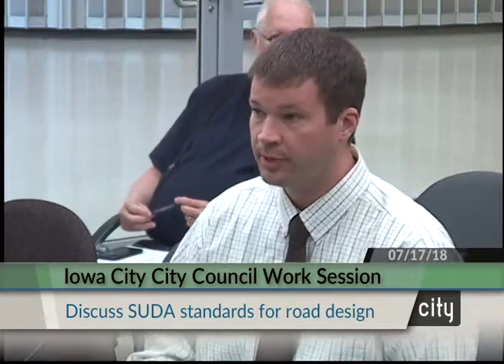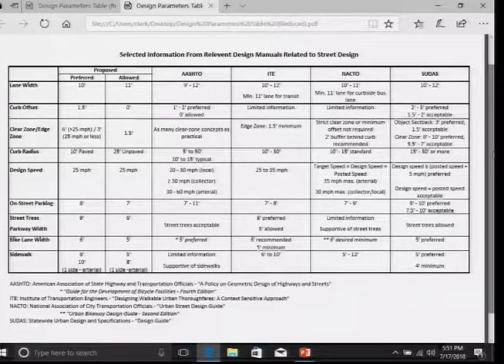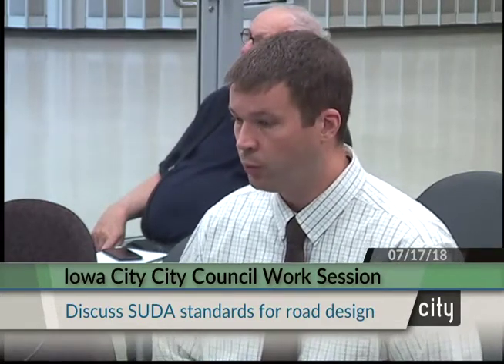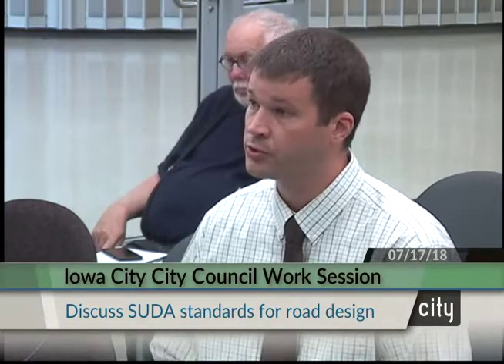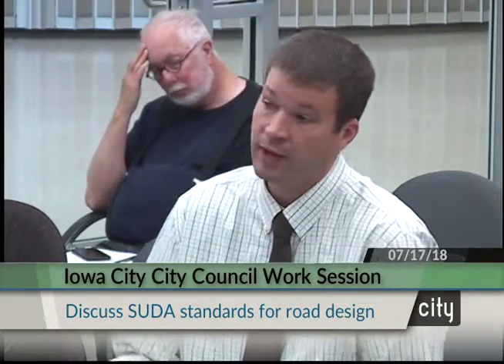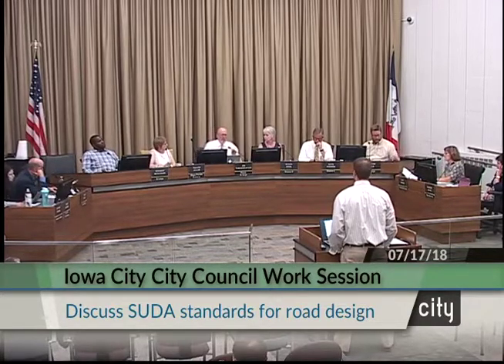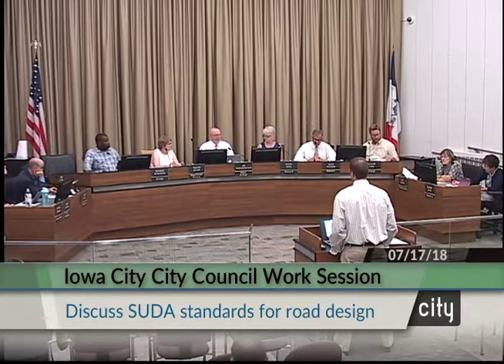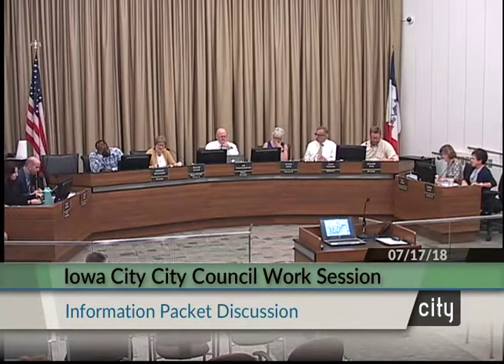Iowa City City Council Work Session of July 17, 2018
Coverage of the Iowa City City Council work session.   An indexed version is available on our